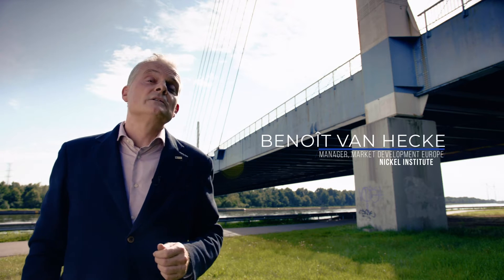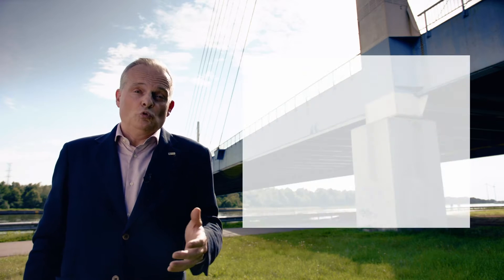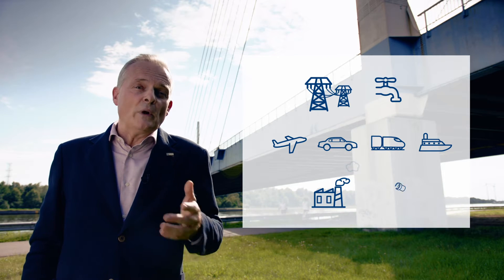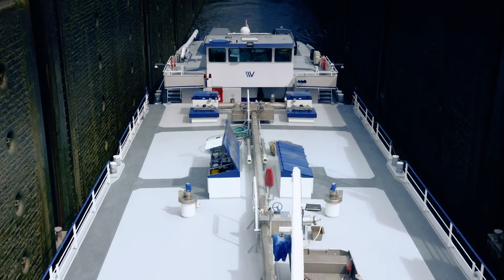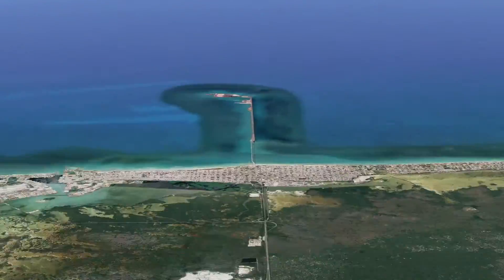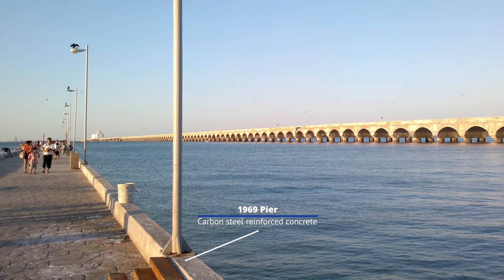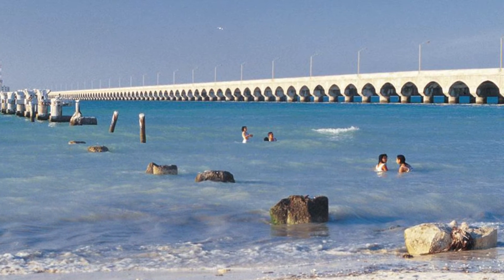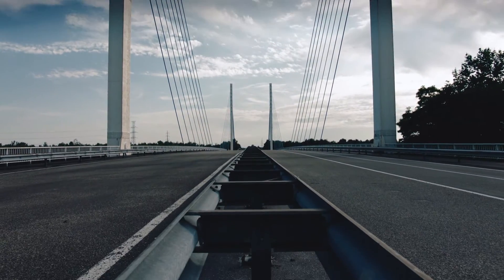Stainless steel: a lifetime of savings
Stainless steel enjoys a strong and enduring reputation for structural durability, corrosion resistance and visual appeal in a wide range of applications and environments.
While it may require an initial higher investment when compared with other materials, stainless steel’s unique properties deliver long-term performance and economic benefits including minimum downtime, reduced maintenance costs and reduced environmental impacts.

This publication looks beyond initial project costs and takes account of the total cost of ownership over the life of an asset. The value proposition of stainless steel is demonstrated by a selection of international case studies.